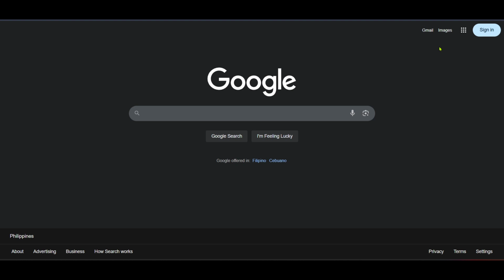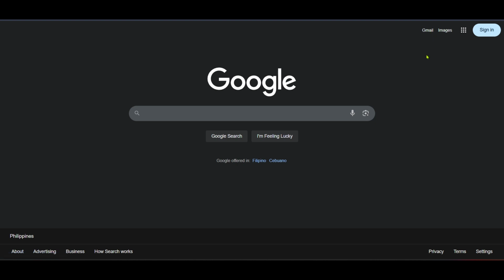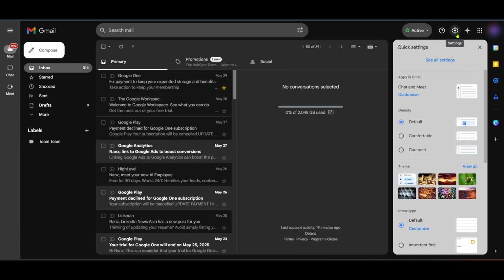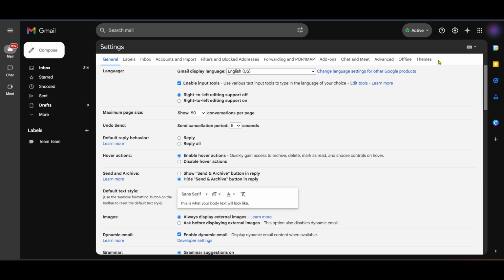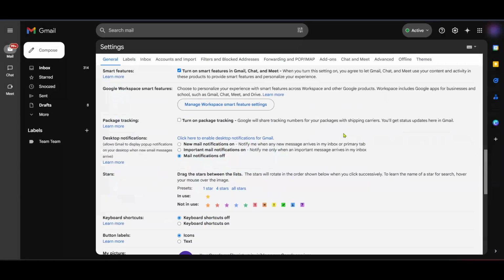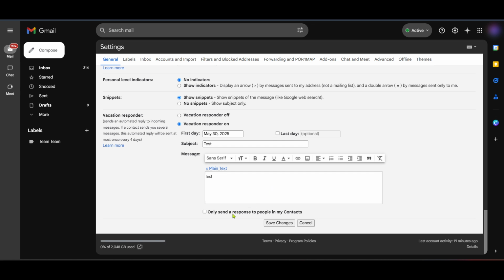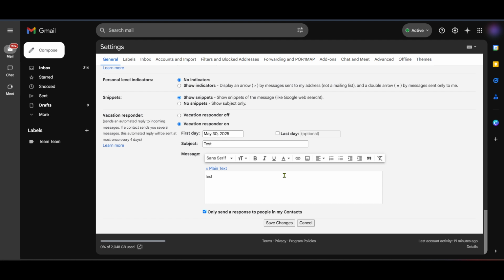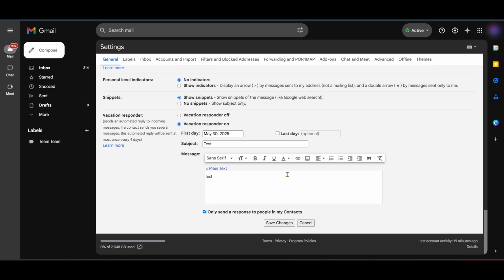How To Set Up Auto Reply On Gmail Step-By-Step (Full 2025 Guide)